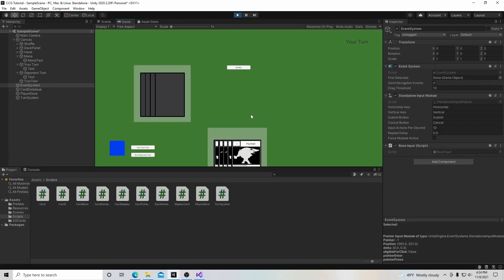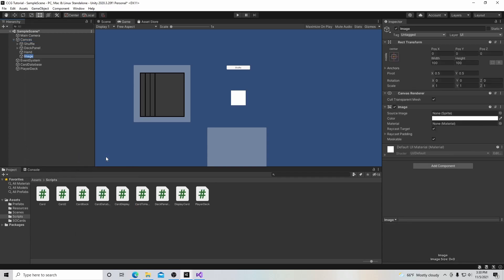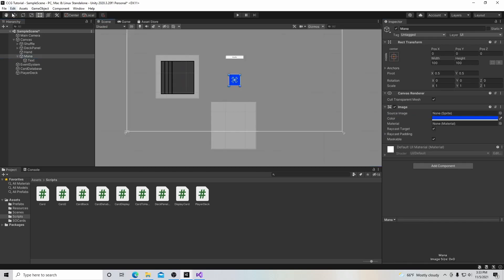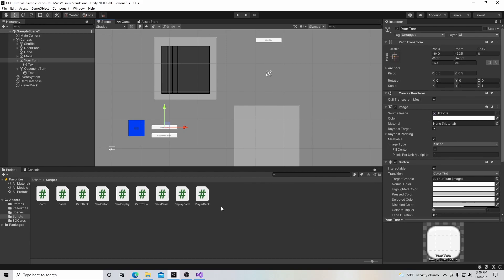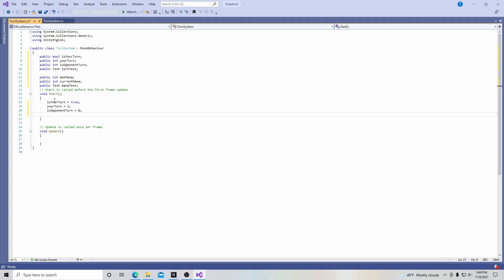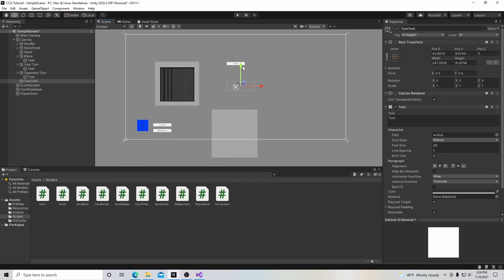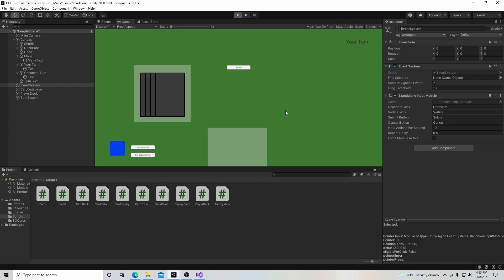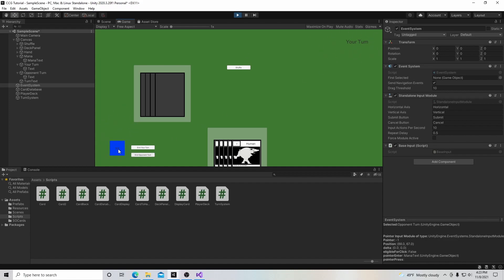How to Create a Multiplayer Card Game in Unity 12: Turn System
In this video series, we will learn how to create a collective card game in Unity. In this video we will learn how to create a turn system.